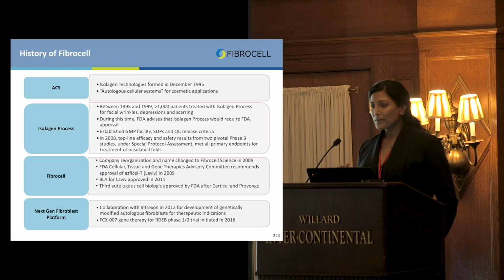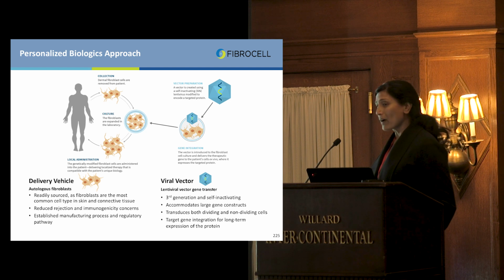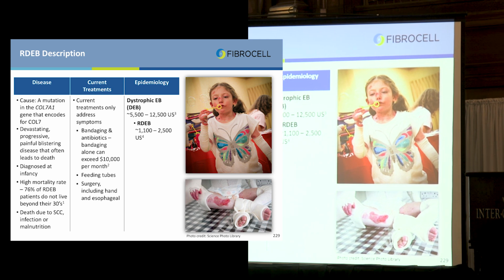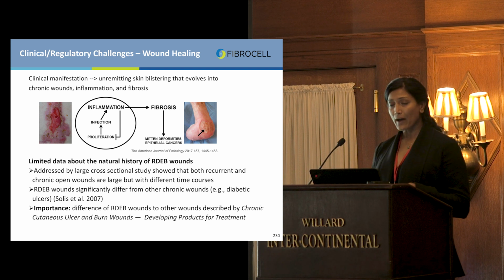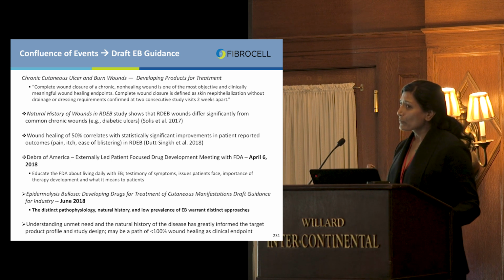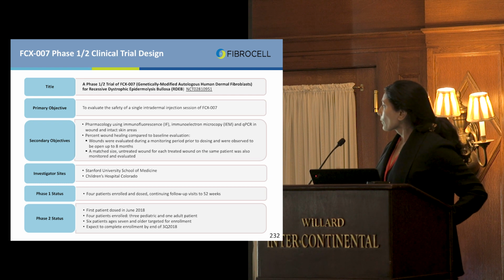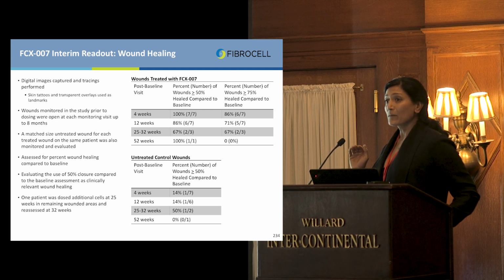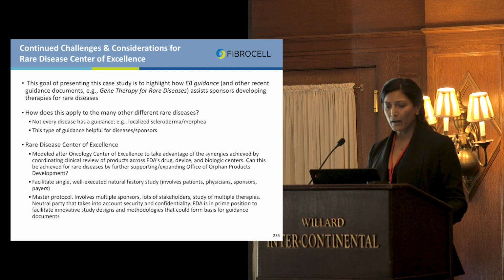Anna Malyala, PhD | Gene Therapies for Rare Skin and Connective Tissue Diseases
Gene Therapies for Rare Skin and Connective Tissue Diseases
Anna Malyala, PhD, Director, Product Development, Fibrocell